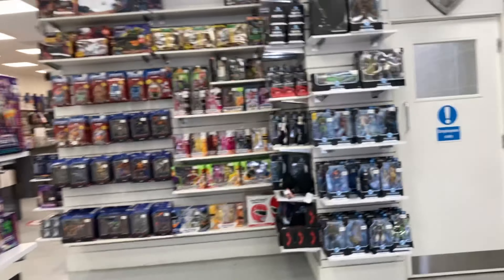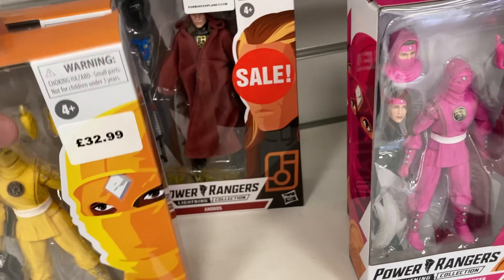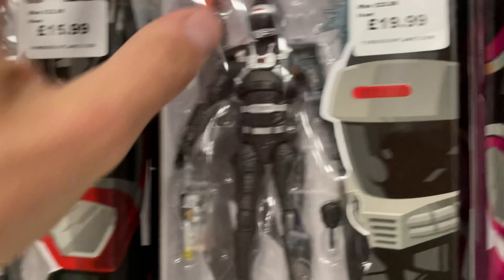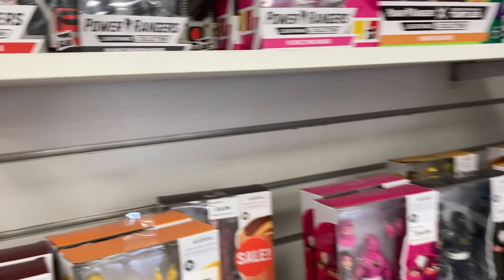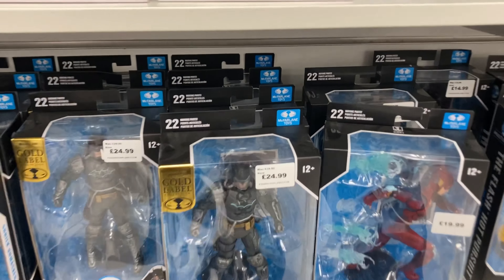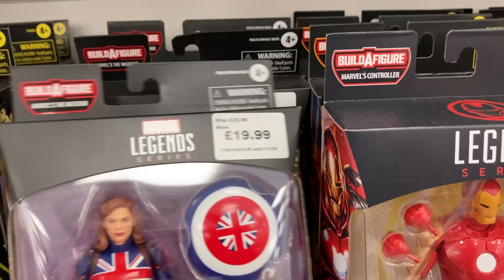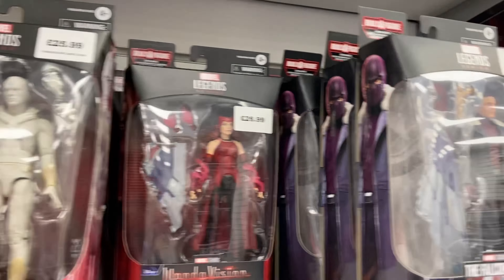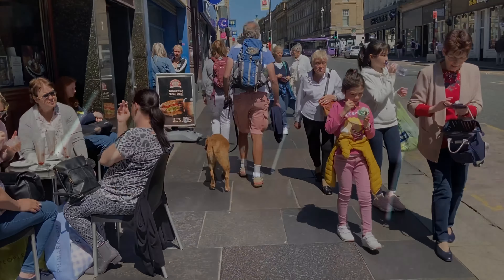HUGE Toy Hunt So many great figures from DC to marvel legends to the NEW Ninja Rangers!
I go toy hunting in Forbidden Planet in the UK. I find so many great toy figures from DC to marvel legends to the new Ninja Rangers lightning collection.  Toy hunt video

WWE Royal Rumble Elites
WWE Royal Rumble
WWE Elite Series 90
WWE Elite series 89
 AEW Keith Lee
AEW Figures
AEW FTR
AEW Series 7
WWE Elite Series 89 Drew Mcintyre
WWE  Elite Series 88
WWE Elite Series 88 MVP
AEW SERIES 6
AEW Young Bucks
AEW John Moxley
AEW MFJ
AEW Orange Cassidy
AEW Hikaru Shida
AEW Riho
AEW Dustin Rhodes
AEW  jungle boy
AEW luchasaurus
AEW Darby Allin
AEW kenny omega
Legends
Legends What If
marvel legends what if figures
T'Challa Star-Lord
Captain Carter
Doctor Strange
Heist Nebula – Marvel Legends – What If?
Marvel Legends The Hydra Stomper – What If?
pop vinyls
pop vinyls what if